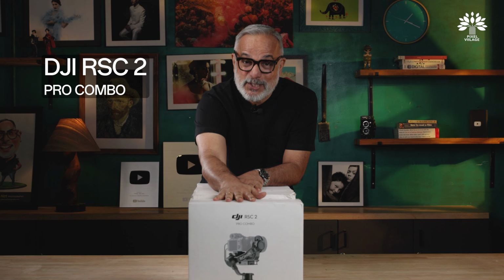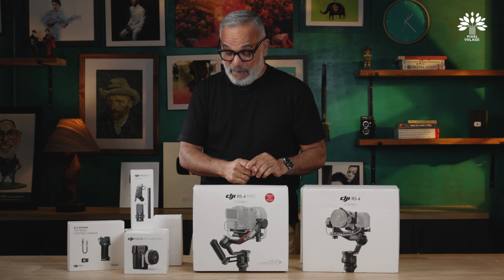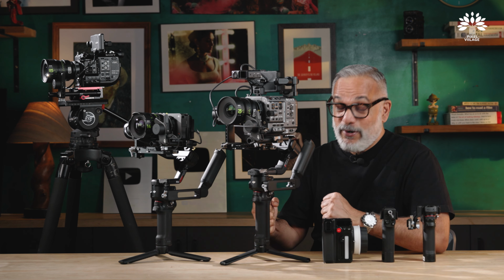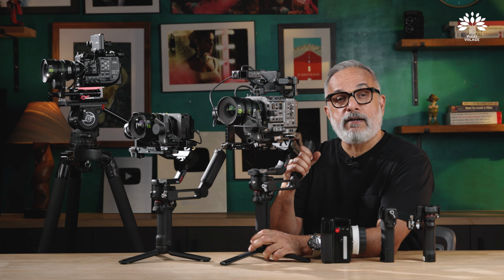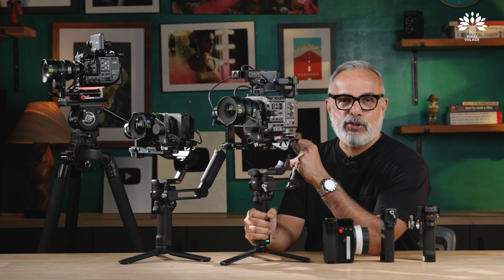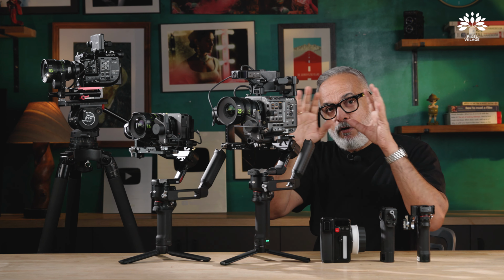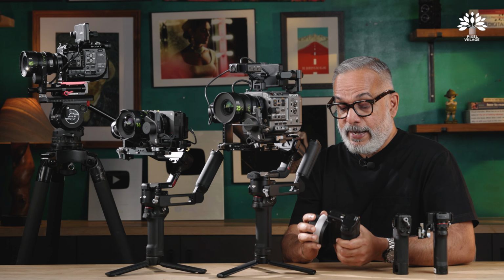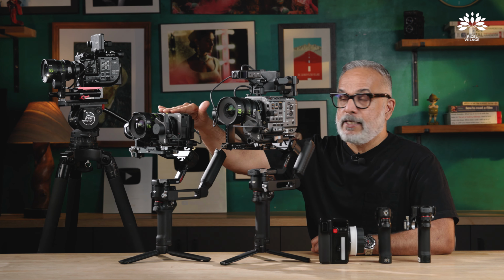The mighty DJI RS4 Pro, RS4 & Focus Pro is going to transform your filming forever! 🔥🔥🔥